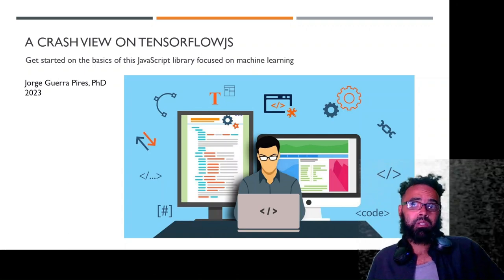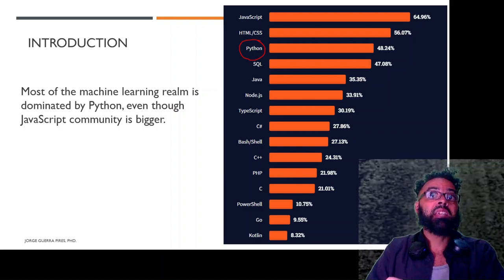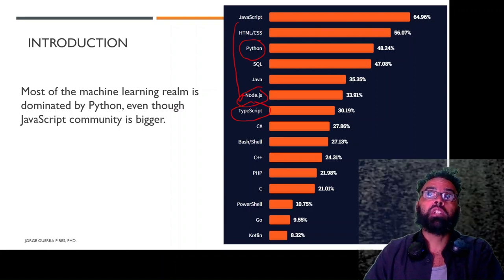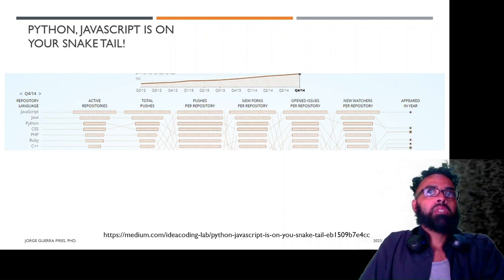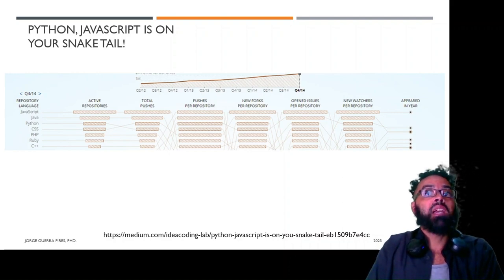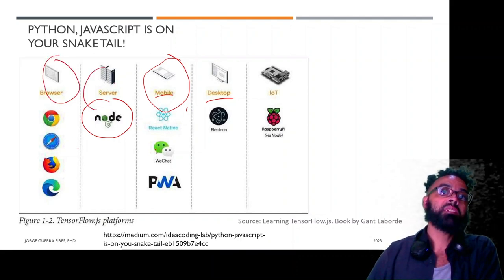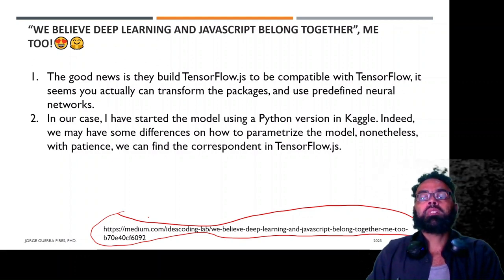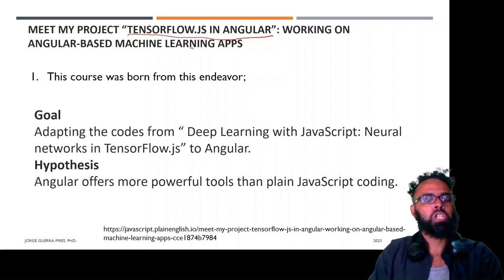A crash view on TensorFlowjs: building machine learning in JavaScript